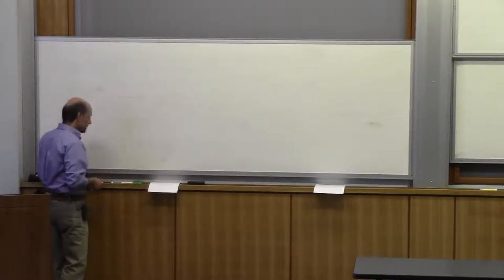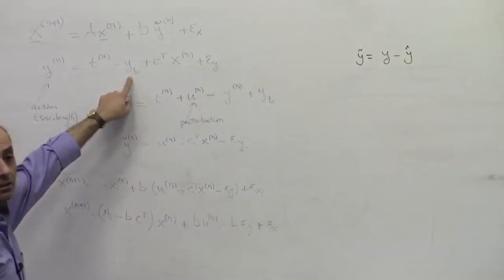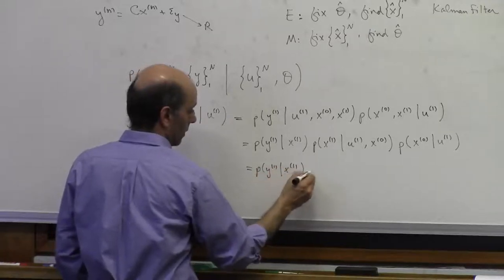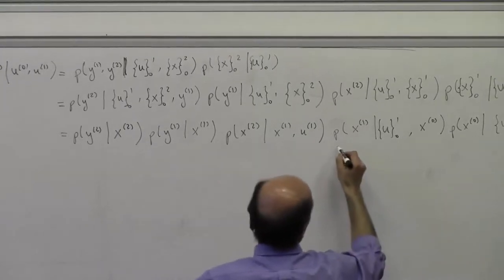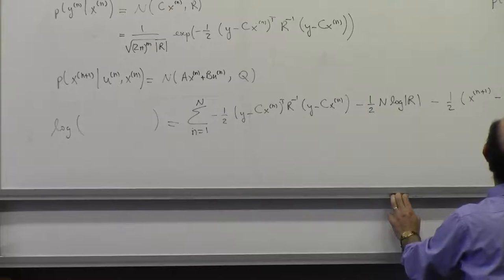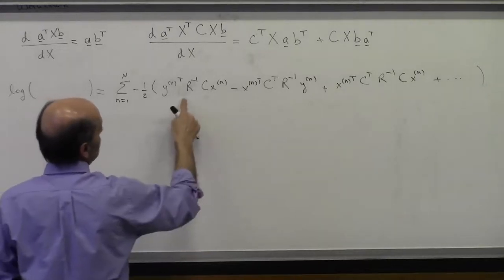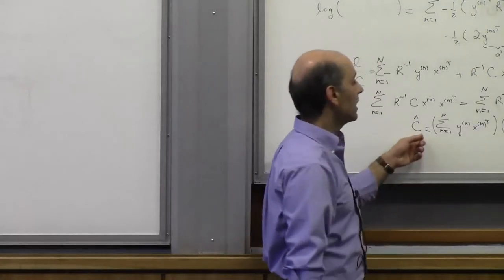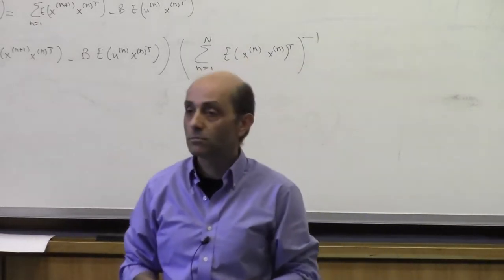Lecture 16 (Expectation Maximization)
Learning Theory (Reza Shadmehr, PhD)
Identification of the learner, Expectation maximization as an algorithm for system identification.